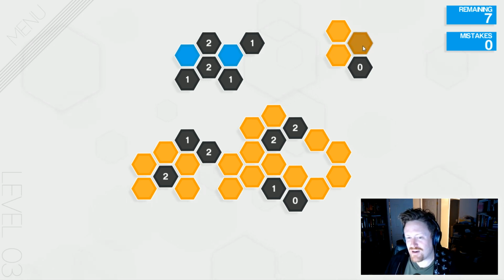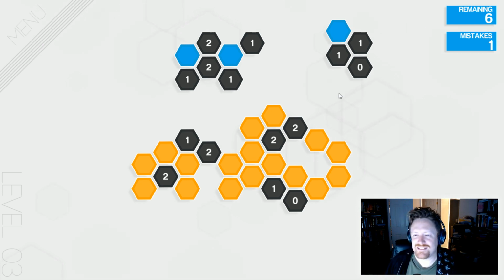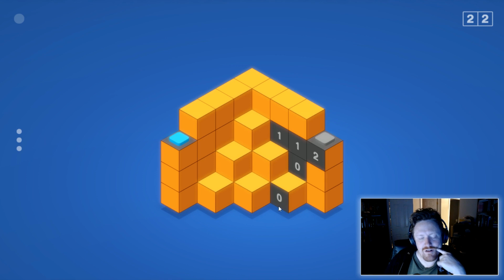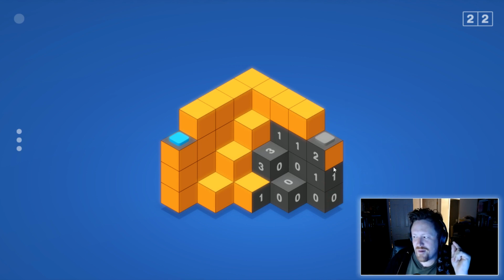Minesweeper VS Hexcells VS Delete: Breaking Conventions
Geoffrey tries to use his long-trained Minesweeper skills to play Hexcells and Delete, and his brain explodes when they break longstanding conventions.

(But they're super awesome games!)